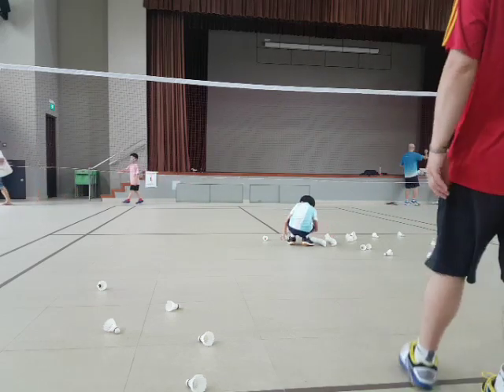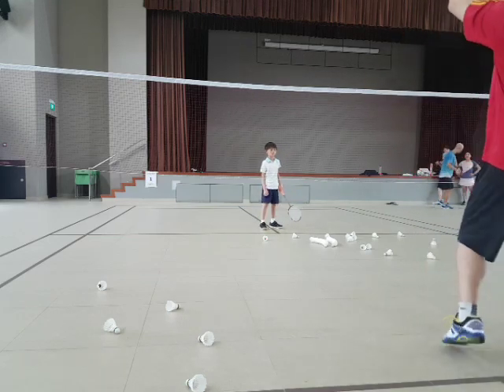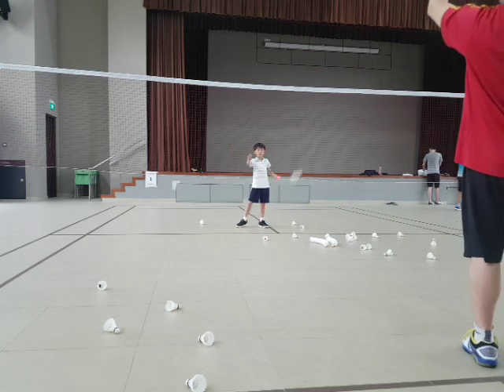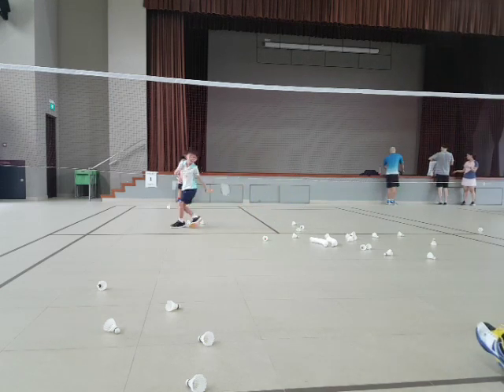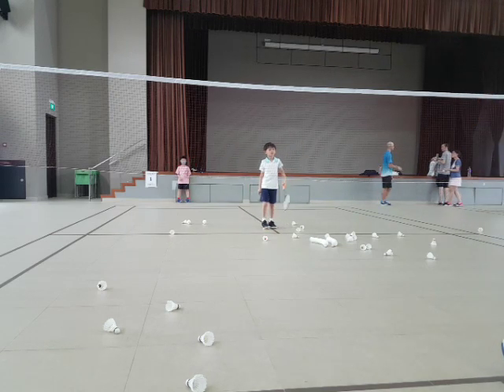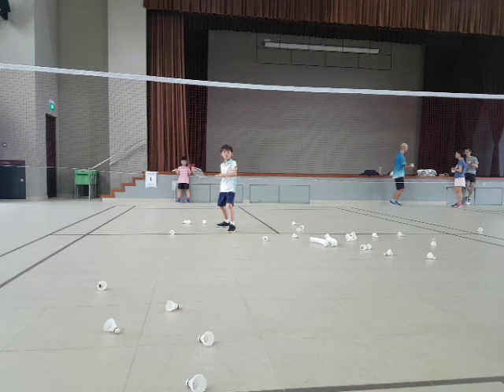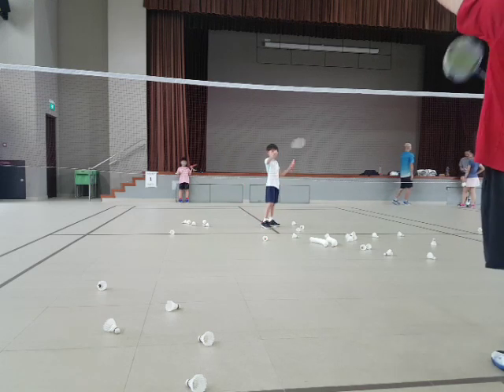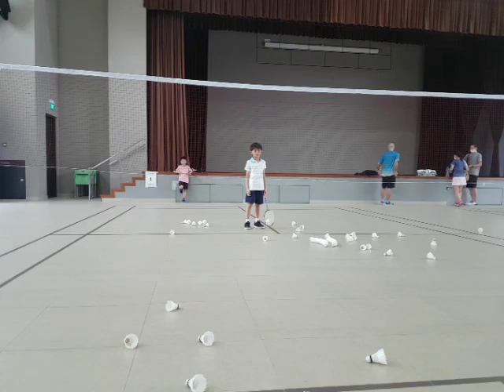25 February 2022(5)